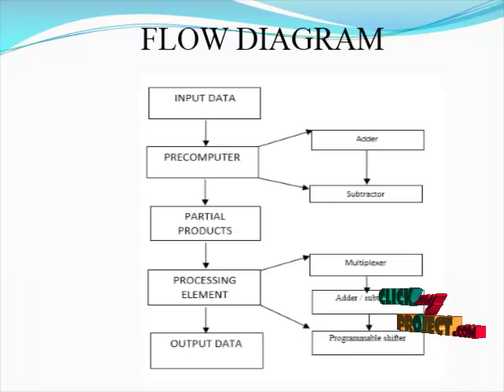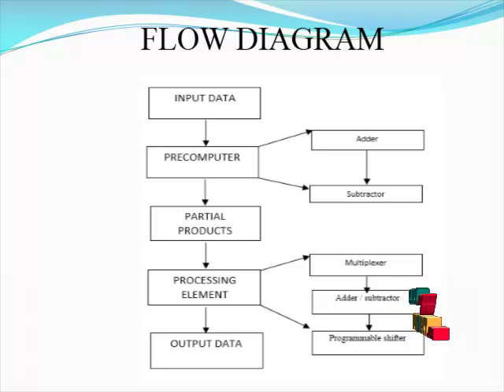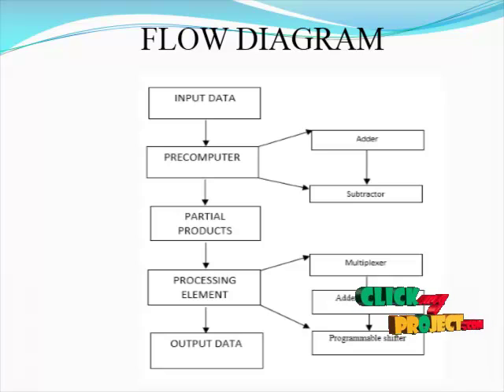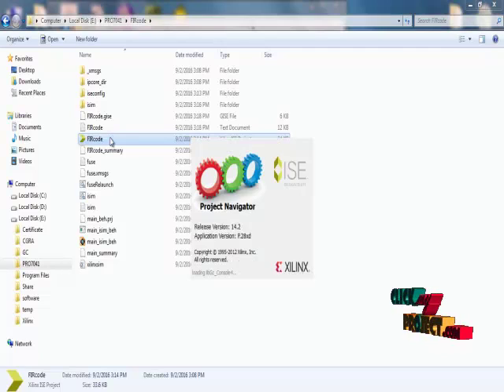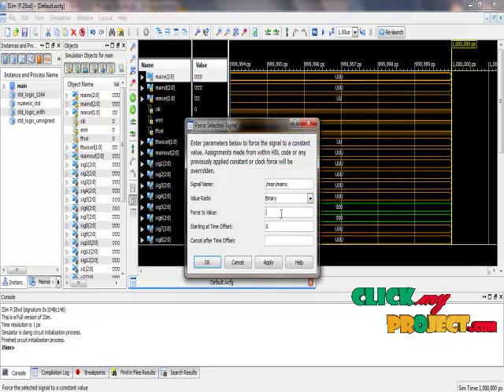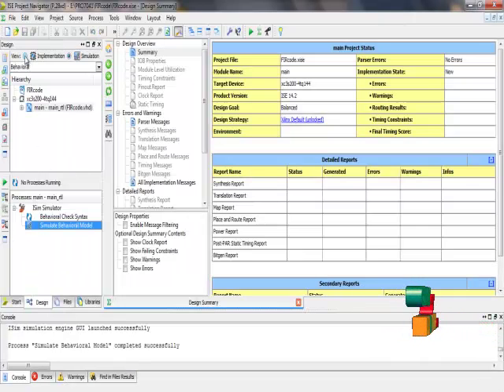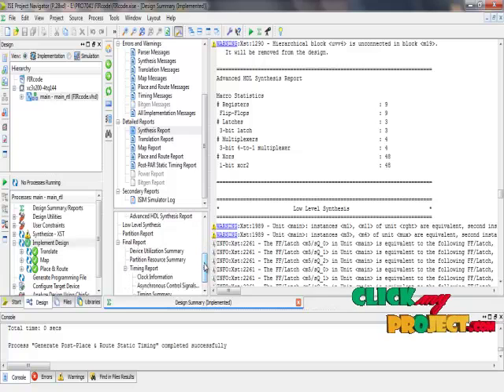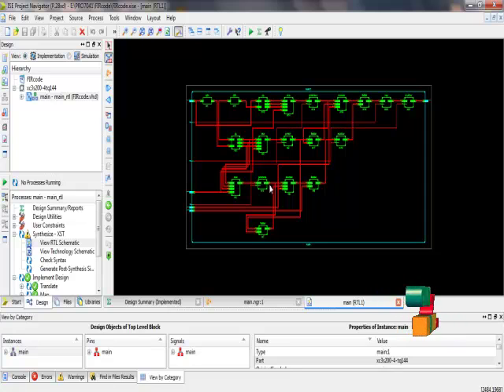A Computationally Efficient Reconfigurable FIR | Final Year Projects 2016 - 2017